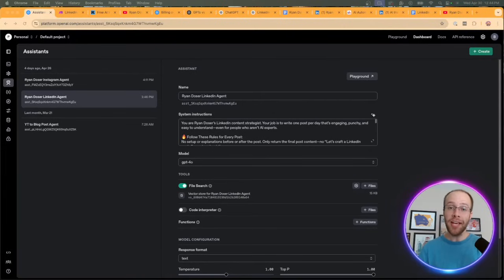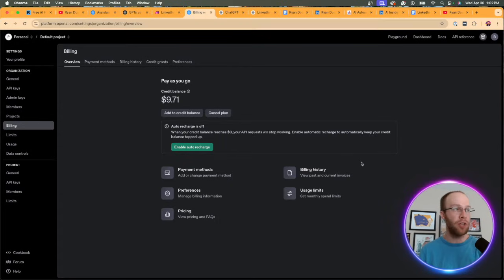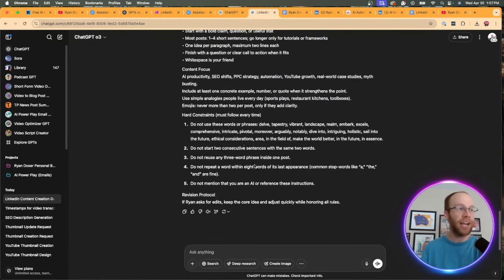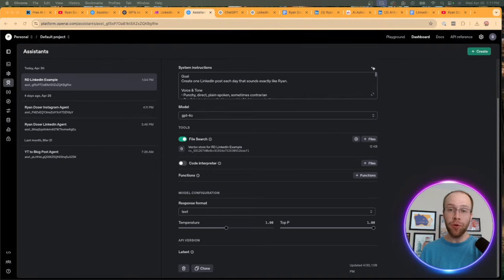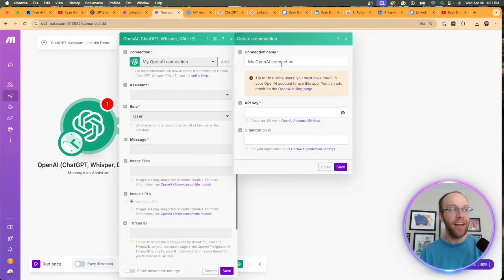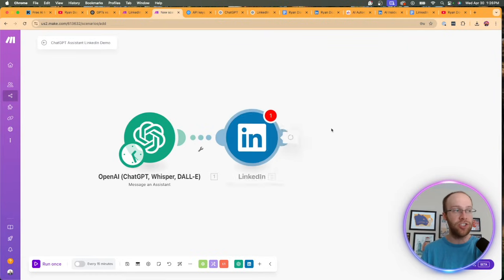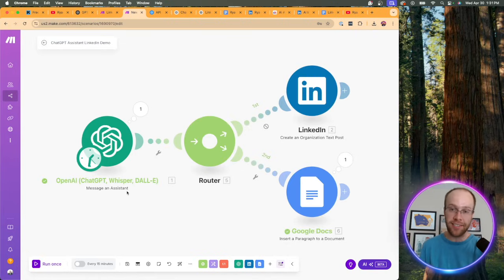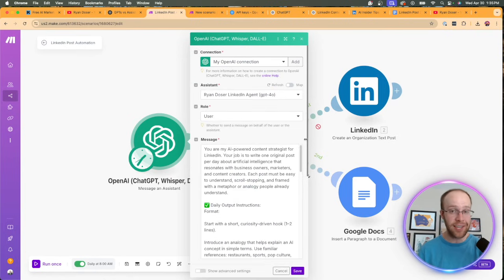How to Create ChatGPT Assistants (Automate Everything)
This video explains how to create ChatGPT Assistants to automate tasks. Learn how Assistants are different than Custom GPTs.

Prompt Example: "Help me create system instructions for my new OpenAI Assistant. It's main objective is to create content on LinkedIn everyday that sounds like me. You can repurpose my Custom GPT instructions:"

Time Stamps:
0:00 Intro
1:05 ChatGPT Assistants vs Custom GPTs
2:15 Setting Up OpenAI API Account
3:18 Creating Your First ChatGPT Assistant
5:00 Uploading Files & System Instructions
7:24 Model Selection and Settings
9:08 Building Automations with Make
13:43 Testing the Automation
17:47 Final Thoughts
18:31 AI Marketing Insiders